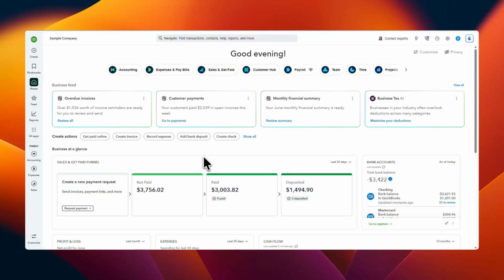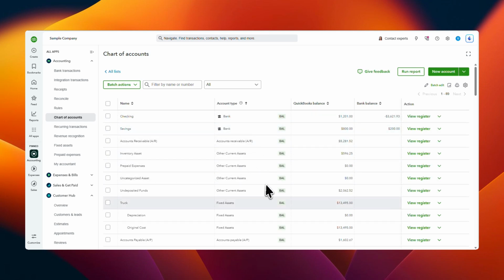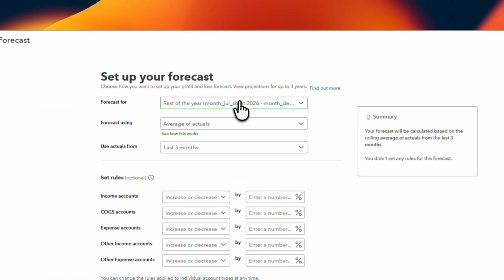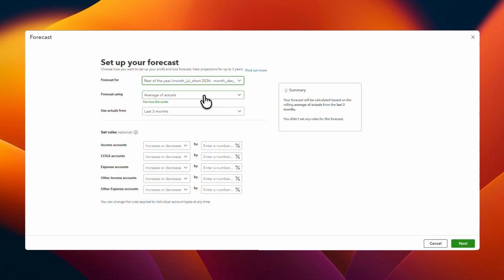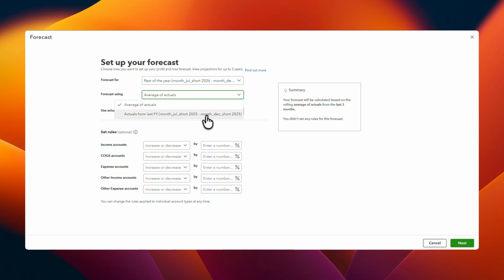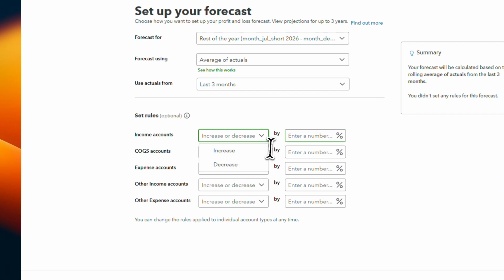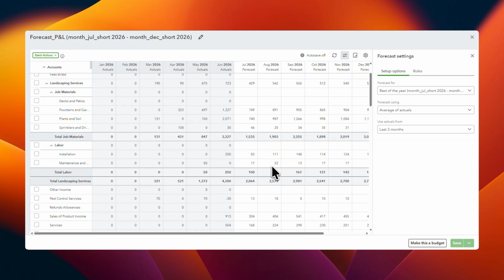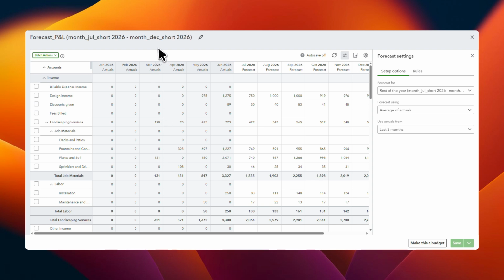How to Create Forecasts in QuickBooks Online Advanced (2026 Updated Guide)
Learn how to create forecasts in QuickBooks Online Advanced the right way! In this 2026 step-by-step beginner tutorial, I'll show you how to build financial forecasts, analyze projected income and expenses, use forecasting tools, and make better business decisions with QuickBooks Online Advanced. Perfect for beginners and anyone looking to better manage their accounting and bookkeeping.